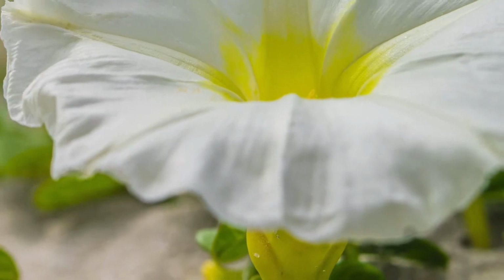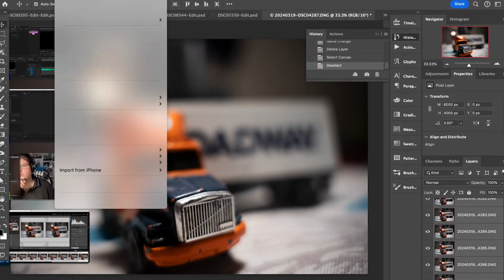Short telephotos 70mm to 85m 100mm to 105mm Re-upload.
Ever wonder how to get those perfectly slimming portraits or that "other-worldly" look in your landscapes? I’m taking you on a deep-dive into the power of Short Telephoto lenses (70mm to 100mm) to show you how background compression and focus stacking can transform your work.

I’ve put together a series of field tests—including a side-by-side comparison at the Bodie Island Lighthouse—to demonstrate how these lenses shape the world differently than a wide-angle. Whether you're isolating a delicate flower or mastering a "thin plane of focus," this is your guide to mastering the long game.

hapter Markers:
00:00 Welcome to Part 5: The Power of Short Telephotos
00:26 Why Focal Length Is Your Best Friend for Portraits
00:49 Lens Compression: 24mm vs. Telephoto Comparison
01:36 Case Study: Bodie Island Lighthouse, NC
01:49 Giving Your Photos an Other-Worldly Painting Effect
02:26 Why 70mm–100mm Makes Subject Communication Easier
02:37 Flower Photography: Isolating Subjects with Bokeh
02:57 The Downside: Dealing with Thin Planes of Focus
03:33 Focus Stacking: How to Get Everything Sharp in Post
03:57 Focus Breathing & Why Stopping Down Isn't Always Enough

What You'll Learn in This Video:
• The Portrait Sweet Spot: Why 85mm and 105mm are considered the gold standard for flattering facial features without wide-angle distortion.
• 70mm to 105mm Comparison: How focal length alters subject-to-camera working distance, background blur, and subject separation.
• Macro vs. Portrait: The dual utility of 90mm–105mm lenses for close-up macro detail and crisp portrait photography.
• Subject Compression: Understanding how short telephotos begin to compress perspective compared to a 50mm standard lens.

Focal Lengths & Lens Types Discussed:
• 70mm, 85mm, 100mm, and 105mm short telephoto prime lenses
• Fast aperture portrait lenses (f/1.4, f/1.8, f/2) vs. macro primes (f/2.8)

For inclusive design and accessibility, this description and its chapters were structured and refined using AI-assisted tools based on the creator's original research and transcripts.